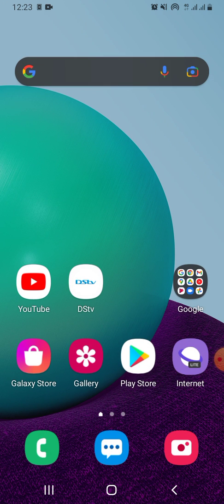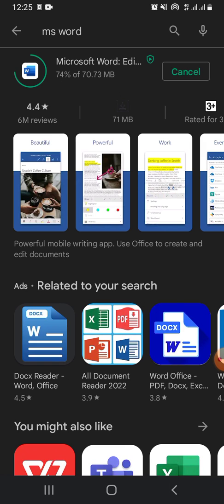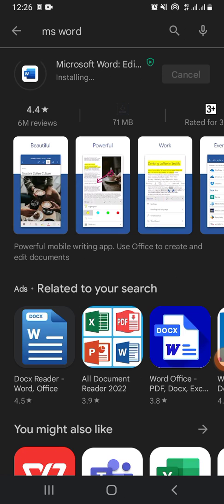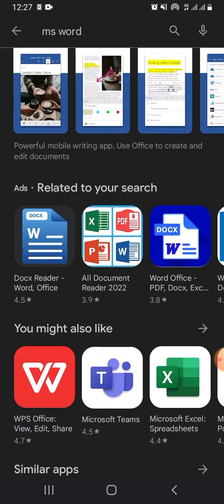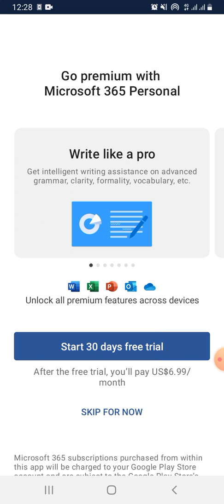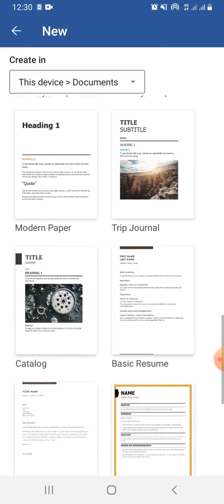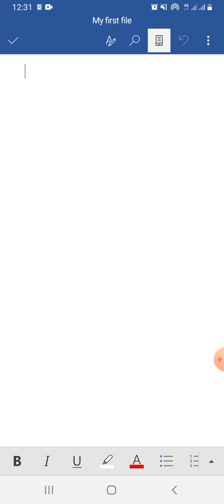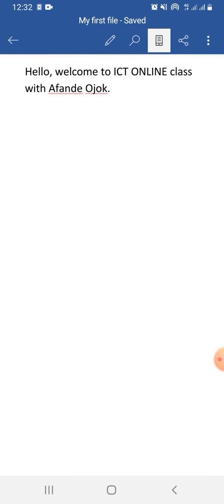Part 1: Installing MS Word on a Smartphone.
Computer Literacy 2201

Installing MS Word on Smartphone.